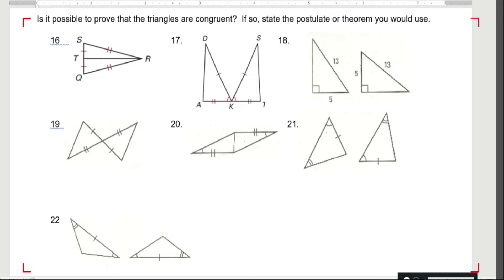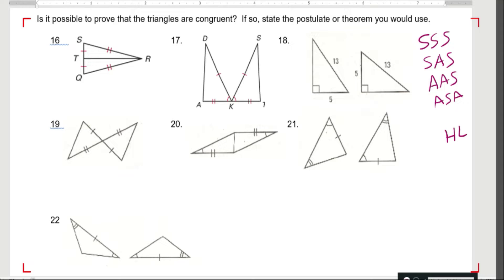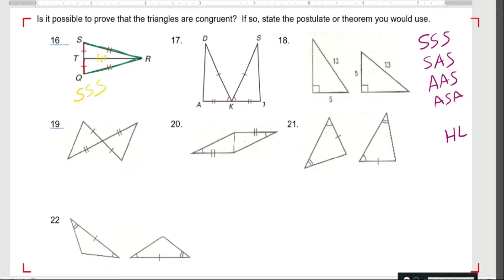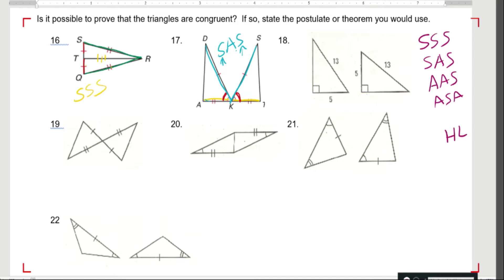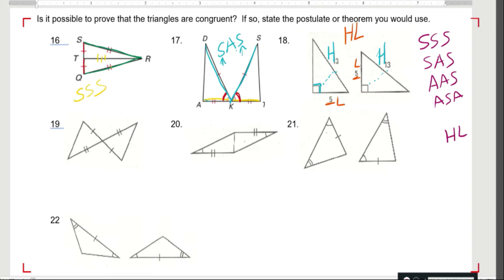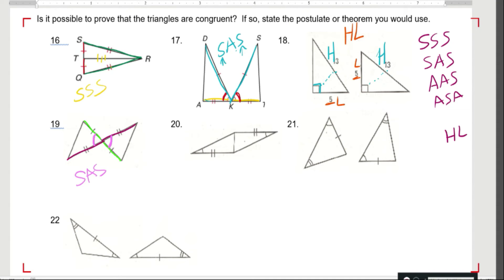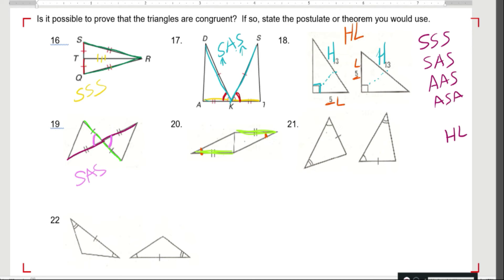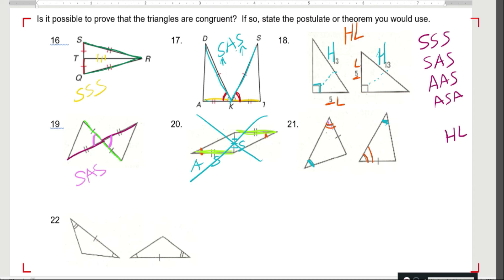Poulson Unit 2b Part9